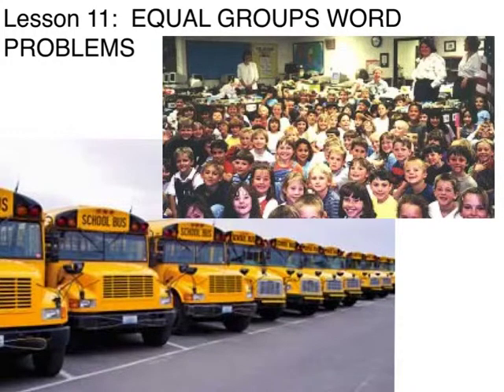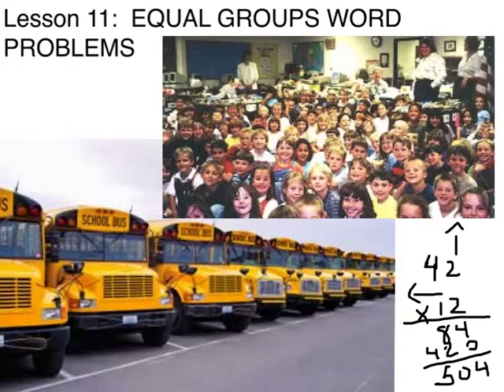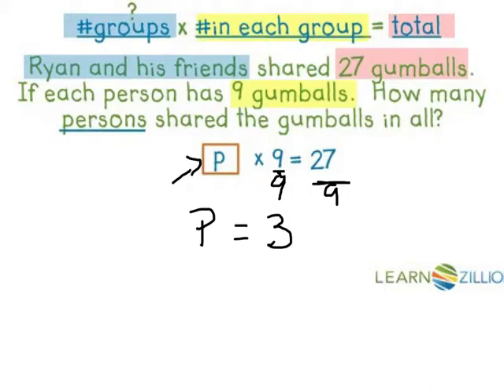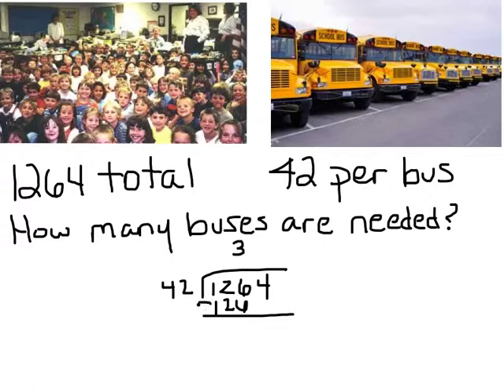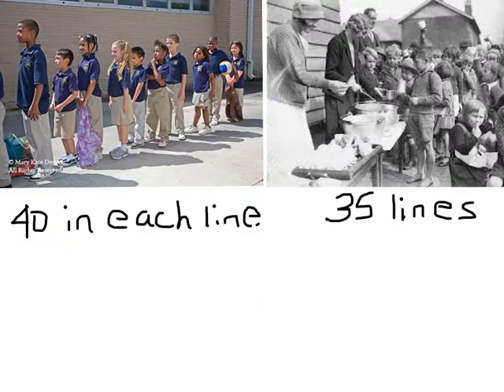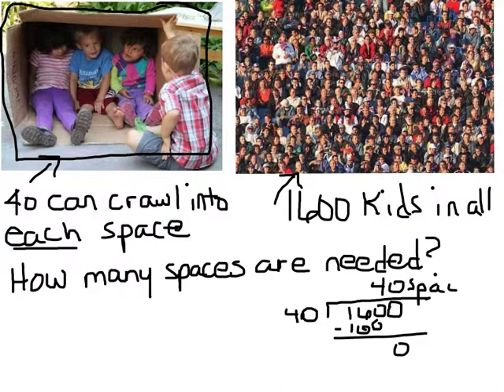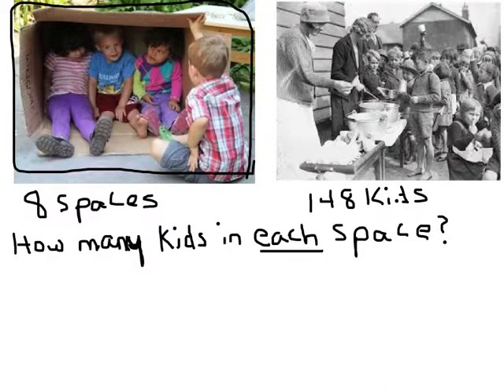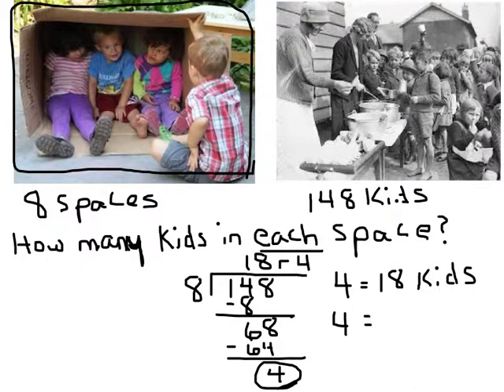Lesson 11. Algebra 1/2